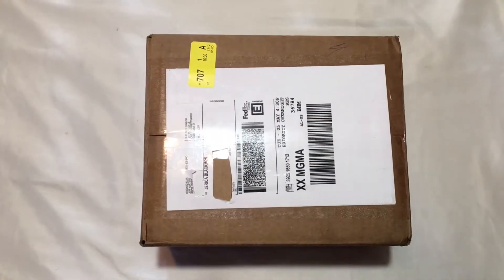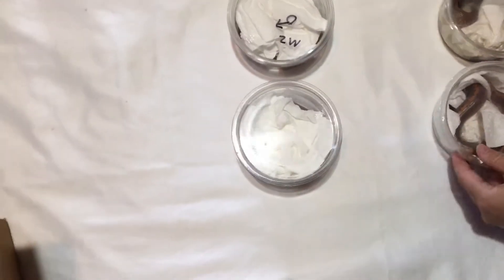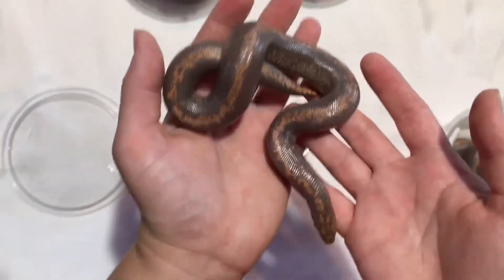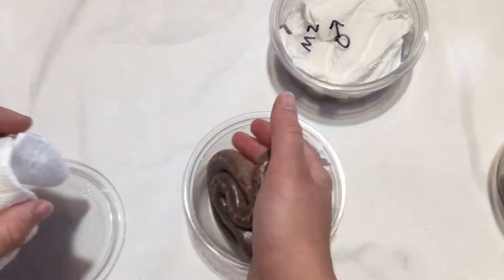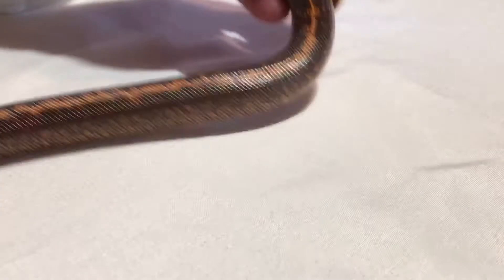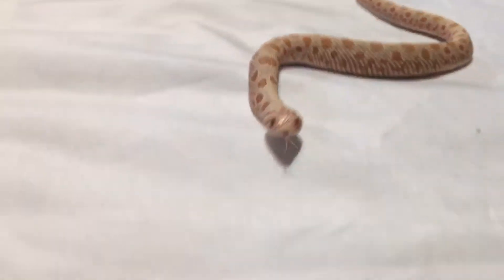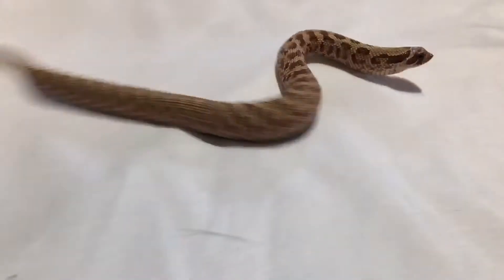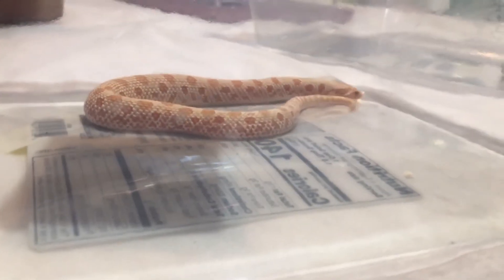UnBoxing fuzzy snake???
My wife’s unboxing bloopers lol